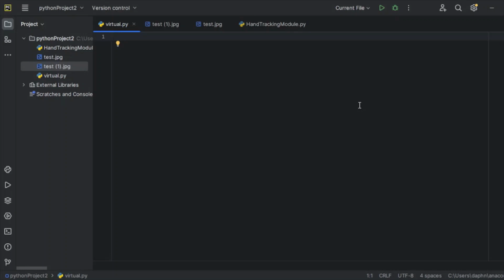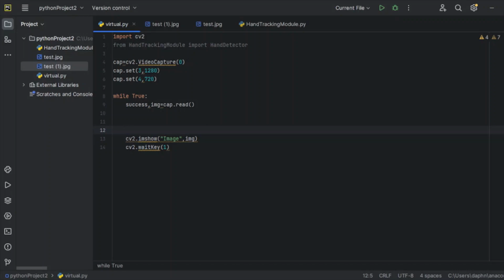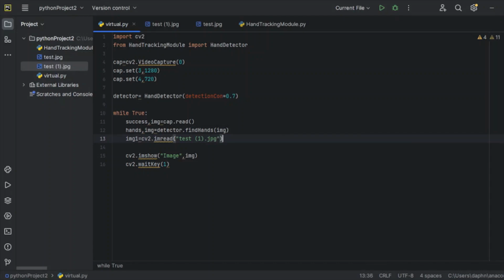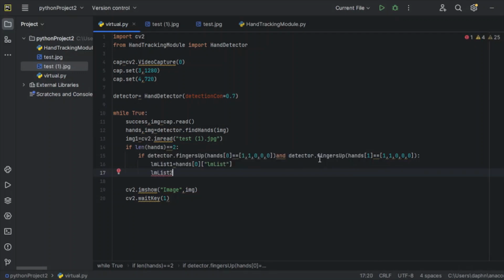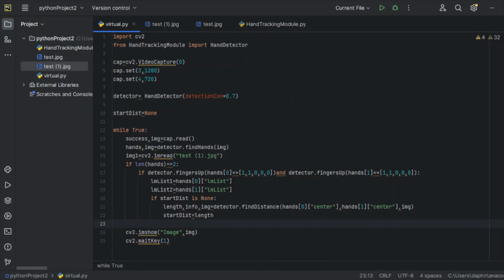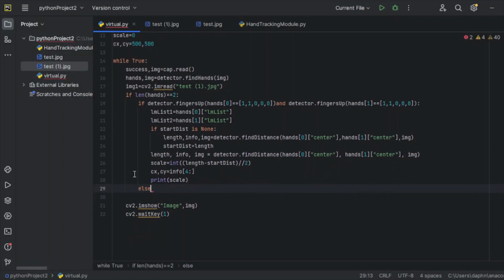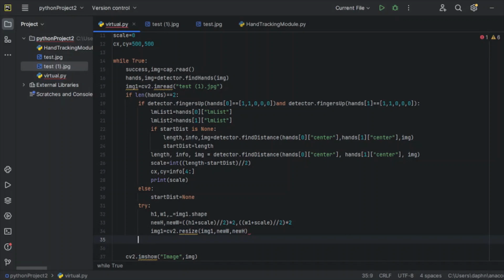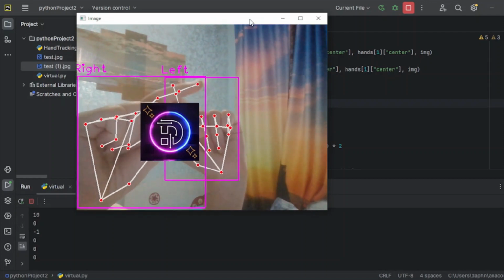Virtual Zoom Gesture with Python -- OpenCV